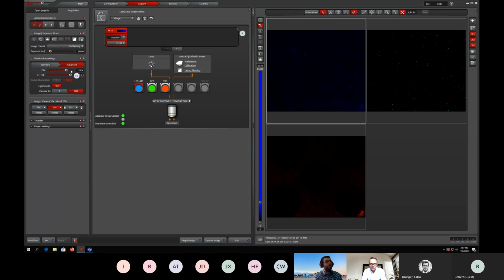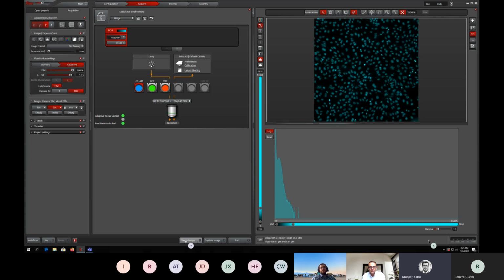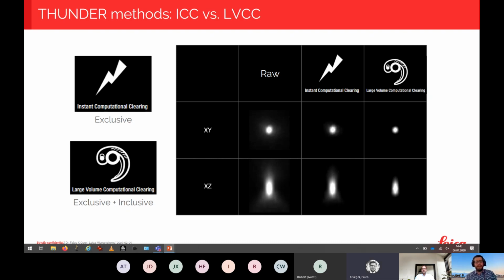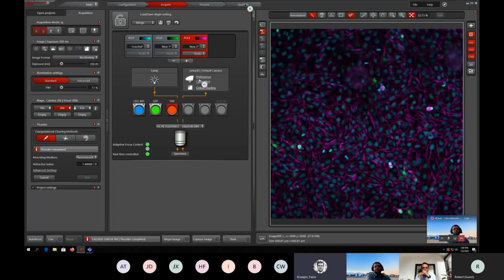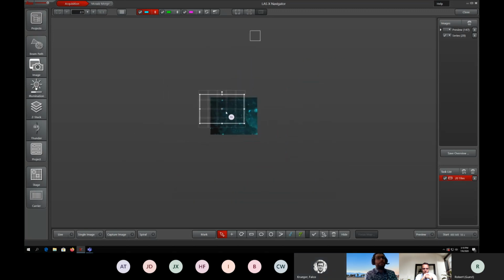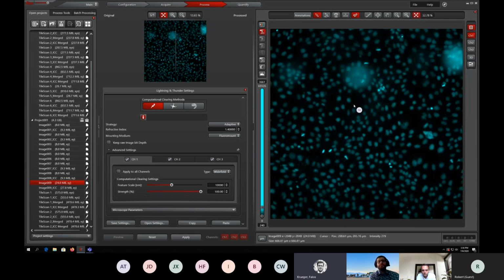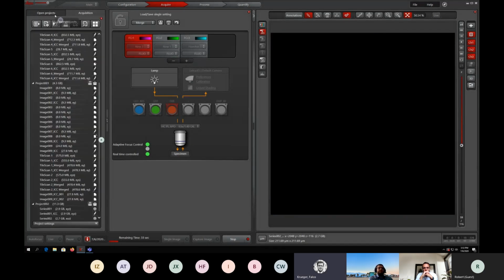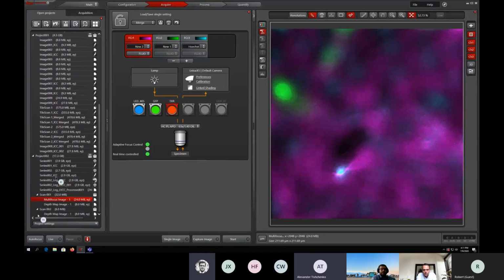UGent Leica Remote Thunder Imager training 20200706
Leica Remote Thunder Imager training